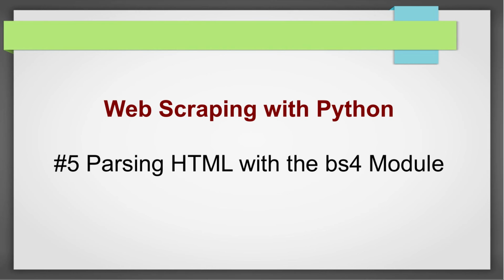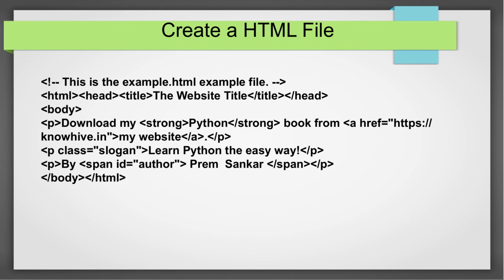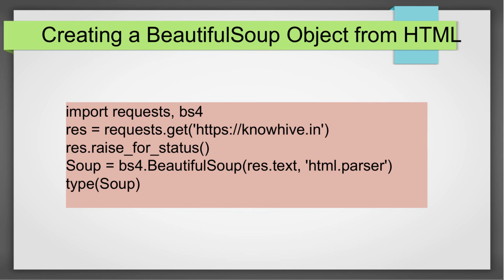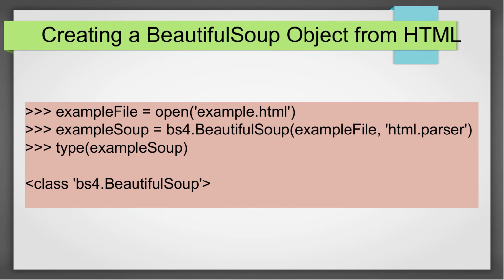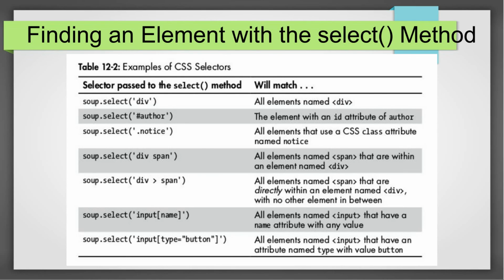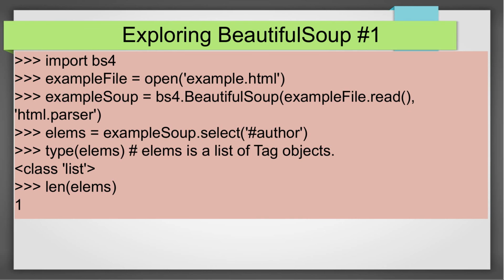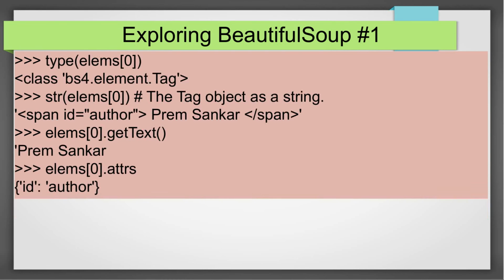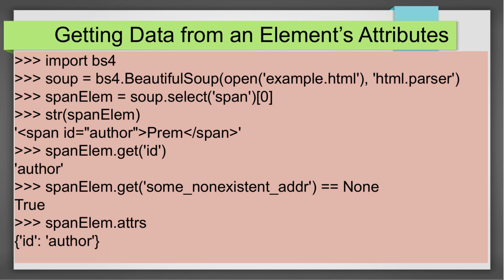Parsing HTML with the bs4 Module | Web Scrapping and Data Analytics Course # 5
Today we will going to discuss about Parsing HTML with the Beautiful Soup Module. Beautiful Soup is a module for extracting information from an HTML page. In this video tutorial we are going to cover quick overview of Beautiful Soup module.

വെബ്സ്ക്രാപ്പിങ്ങിൽ html ന്റെ bs4 യൂസ് ചെയ്ത് കൊണ്ട് എങ്ങനെ ഡാറ്റയെ എക്സ്ട്രാക്ട് ചെയ്തെടുക്കാം?

html ബേസിക്സിനെ കുറിച്ചും വെബ് ബ്രൗസർന്റെ പവർഫുൾ ടൂൾസിനെ കുറിച്ചും ആണ് കഴിഞ്ഞ വിഡിയോയിൽ ഡിസ്‌കസ് ചെയ്തത്.എന്നാൽ html ന്റെ beautiful soup 4 ഉപയോഗിച്ച് html പേജിൽ നിന്നും എങ്ങനെ എക്സ്ട്രാക്ട് ചെയ്തെടുക്കാം എന്നാണ് ഈ വീഡിയോയിലൂടെ ഡിസ്‌കസ് ചെയ്യുന്നത്.bs4 യൂസ് ചെയ്യുന്നതിലൂടെ html ഒന്നുകൂടി എളുപ്പമുള്ളതക്കുന്നു. bs4. ബ്യൂട്ടിഫുൾസോപ്പ് എന്ന requests use ചെയ്യുമ്പോൾ beautiful soup ന്റെ object റിട്ടേൺ ചെയ്യുന്നു.
   select() എന്ന method ഉപയോഗിച്ച് കൊണ്ട് ഒരു html പേജിൽ നിന്നും ഒരു എലമെന്റിനെ കണ്ടെത്താം.tagvalues നു attr എന്ന attributes ഉണ്ട്. ഇത് HTML ലെ ടാഗുകളുടെ attributes നെ കാണിക്കുന്നു.